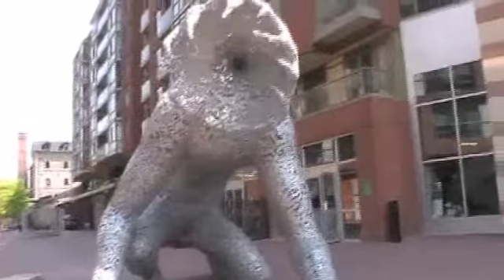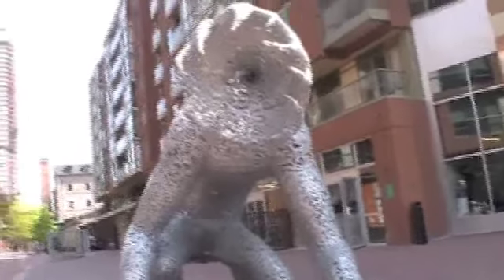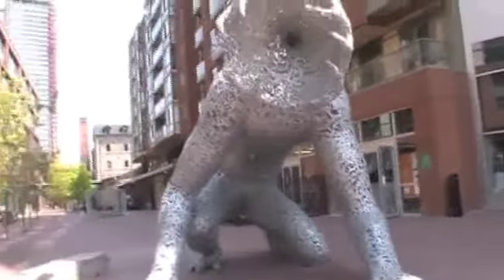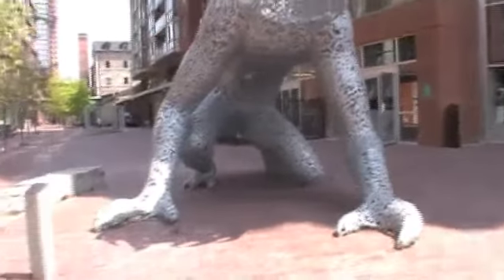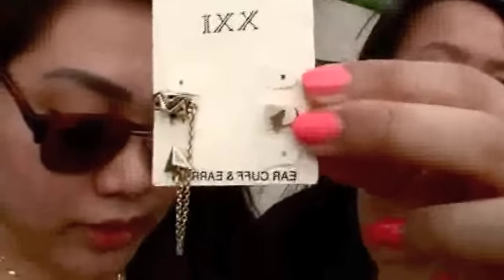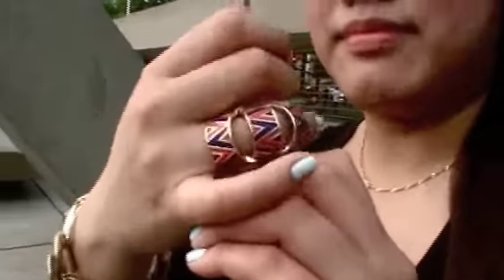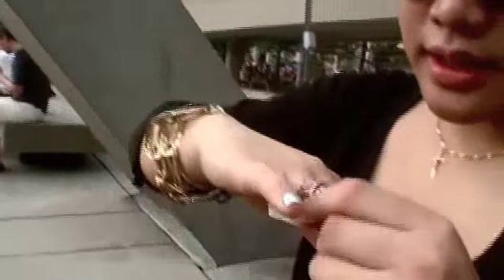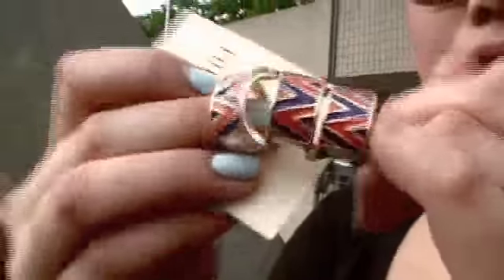mini vlog and haul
distillery district, food at st.lawrence market and forever 21 haul.. just cause we were bored ! =)